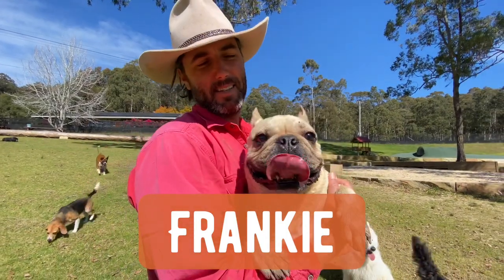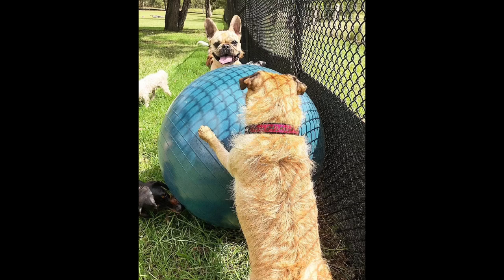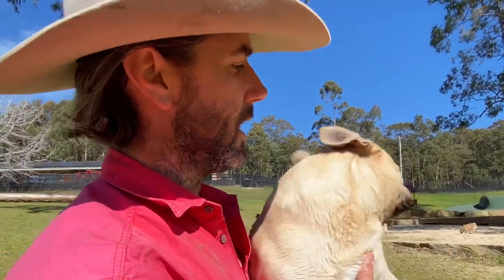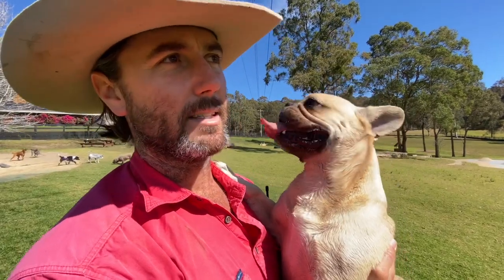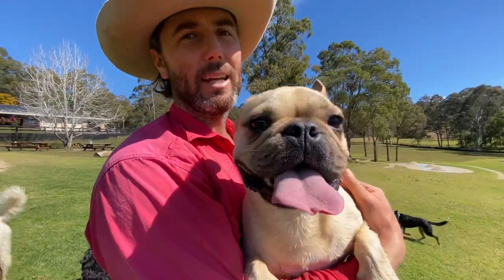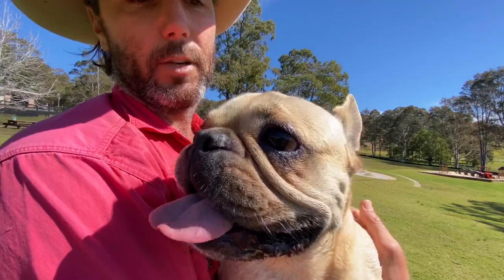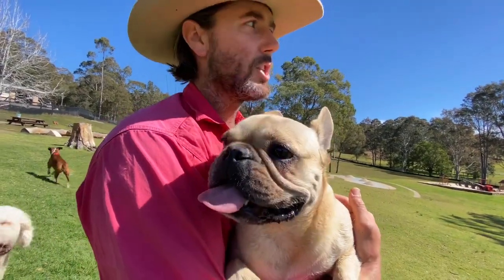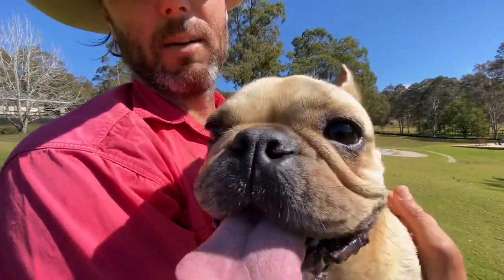Frankie the Frenchie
Today we talked about Frankie the Frenchie. Frankie is almost 4 and has been coming to the farm for 18 months now. He loves everything about the farm and Frankie likes to work all day long. He sure didn’t get any memo on Frenchies being bred for companionship. Of course he loves a good cuddle and snuggle, but that’s after all the work is done. He’s a real farm dog. He believes whole heartedly that he’s  a fit fast Kelpie or a big powerful bouncing Boxer!

He also didn’t get that memo about some Frenchies not liking the water. He’s so keen, he launches into the next stratosphere to get himself in that water! It’s that signature Frankie pop that we love so much and it’s testament to the muscle power he has and of course the lack of fear.

Frankie is a competitive dog. He likes to be good at the farm games and he loves to be a valued pack member in the group.

When Frankie sleeps over at the farm he knows how to relax and loves to snuggle up with the big and little humans on the couch. He’s awesome with our girls and they love him.